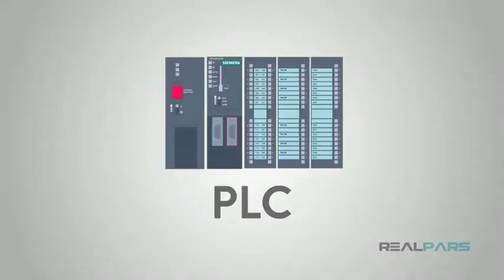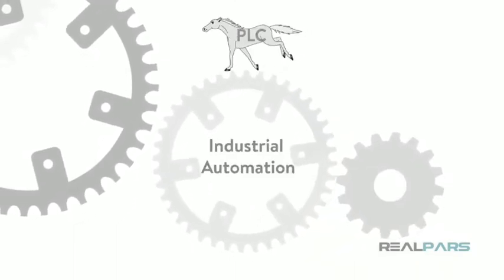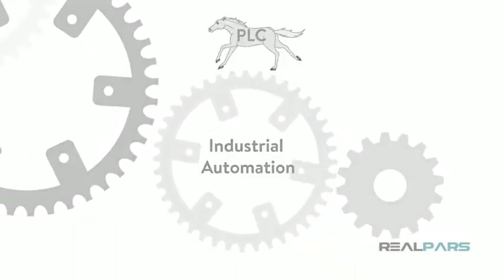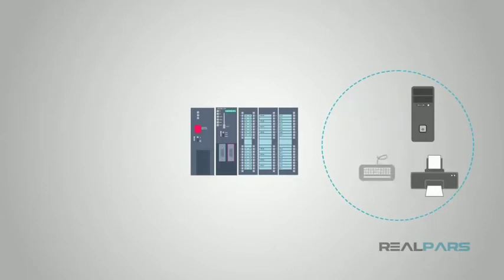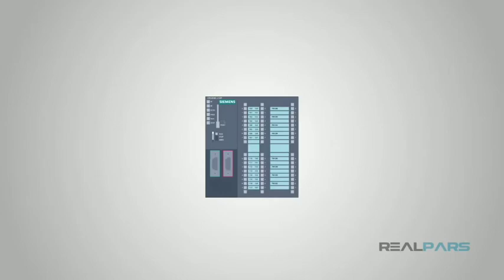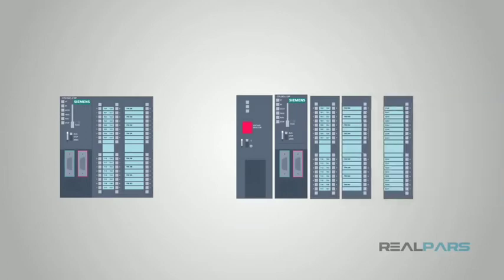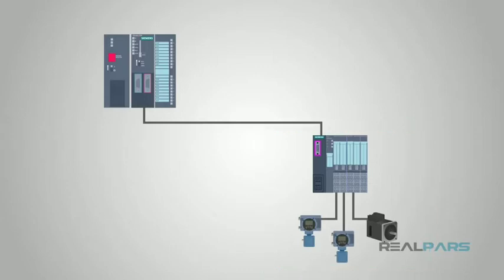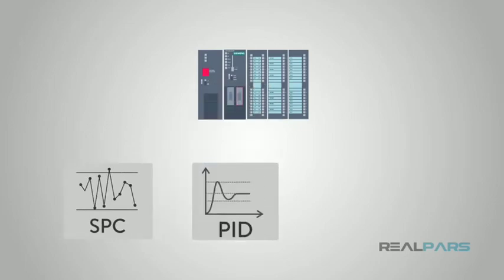PLC, INDUSTRIAL INSTRUMENTATION AND AUTOMATION, EE404, MODULE 6, KTU